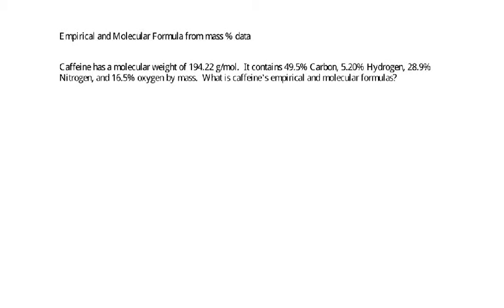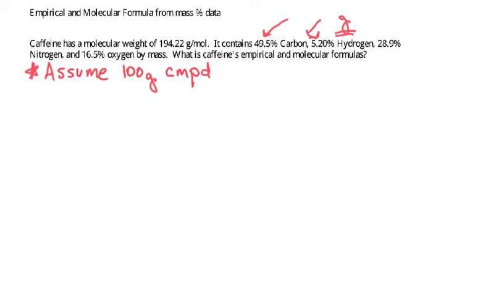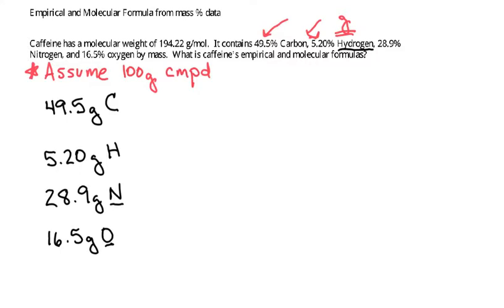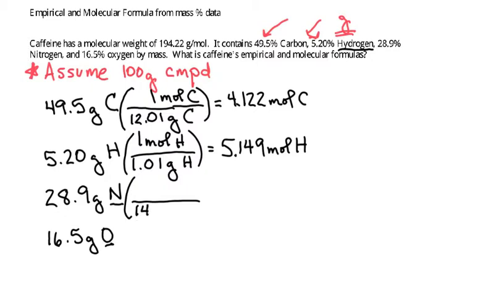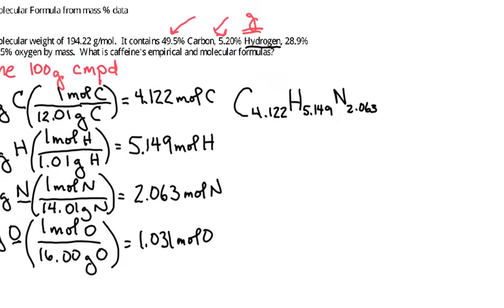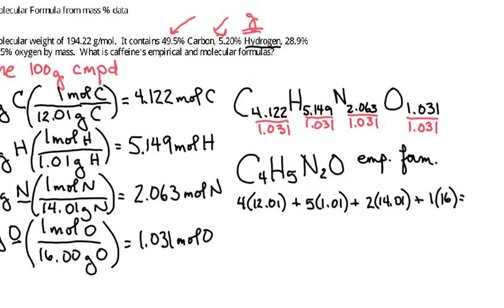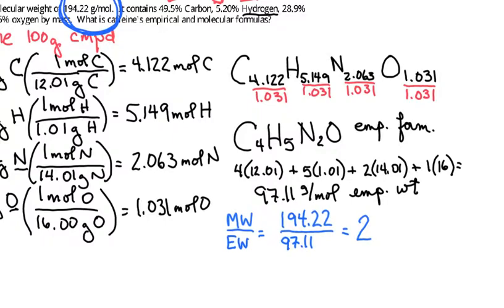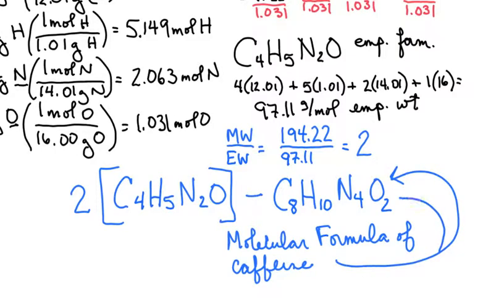Empirical and molecular from mass % data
In this video, the empirical and molecular formulas for caffeine are determine based on mass% data.